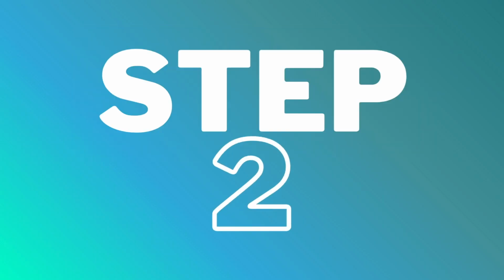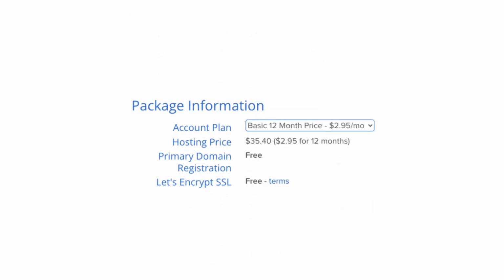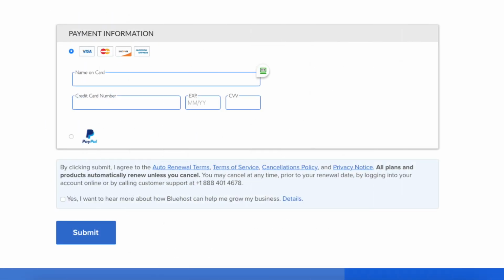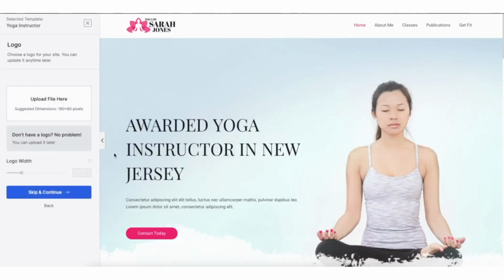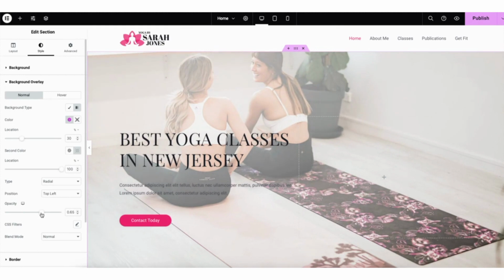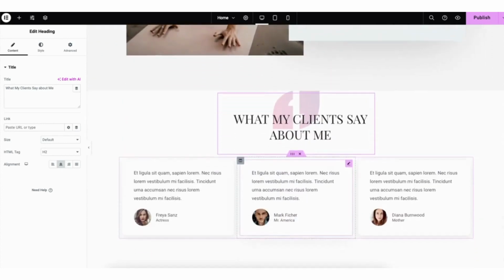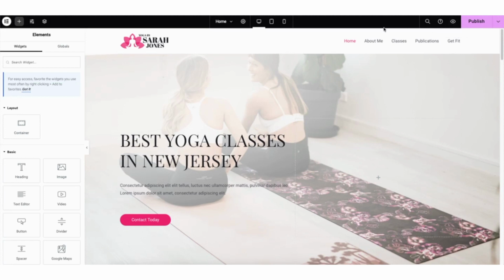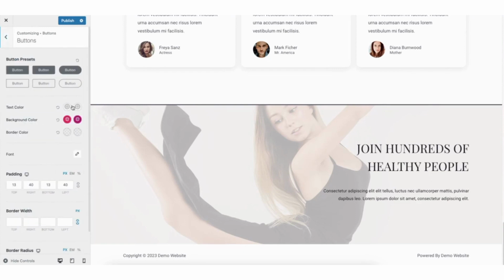How To Create A Yoga Website In WordPress 🔥 | Yoga Design Website Tutorial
In this yoga design website tutorial video, I go over how to create a yoga website in WordPress step by step. This is an easy-to-understand yoga WordPress website tutorial.

Creating a yoga website is a quick and easy process with WordPress and Elementor page builder.

By the end of this video, you will know how to create a yoga website in WordPress using Elementor, how to build a yoga website, and how to make a yoga website and should have your yoga website successfully started if you choose to.

Whether you want to start a yoga website or start a yoga blog this tutorial is perfect to follow along with.

You'll also get a Bluehost discount plus a free domain name for your yoga website.

Creating a yoga website in WordPress consists of a few steps. You'll need a domain name for your yoga website, as a domain name is the name of your website. You'll need web hosting that powers your yoga WordPress website online. You'll then want to install and set up WordPress. You'll then want to choose a WordPress theme to start creating your WordPress website. In this yoga WordPress website tutorial, we go over a ton of pre-made professional WordPress themes you can choose from using Astra Starter Templates and editing the website with Elementor page builder, which is the most popular drag-and-drop editor in WordPress. Creating a yoga website in WordPress with Elementor is quick and easy.